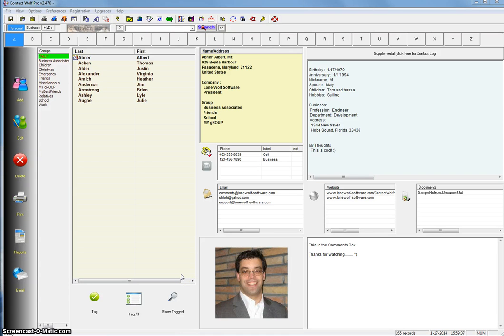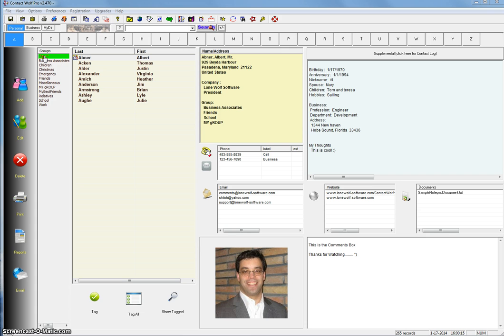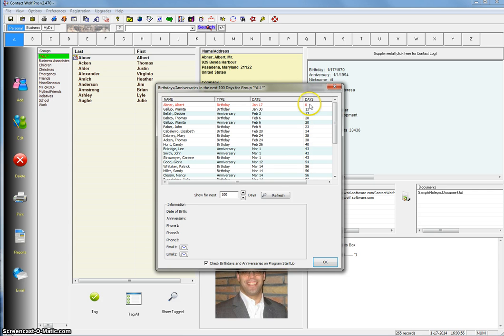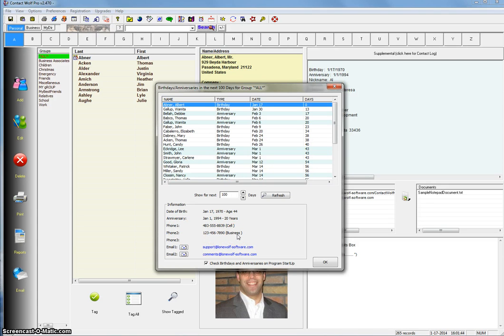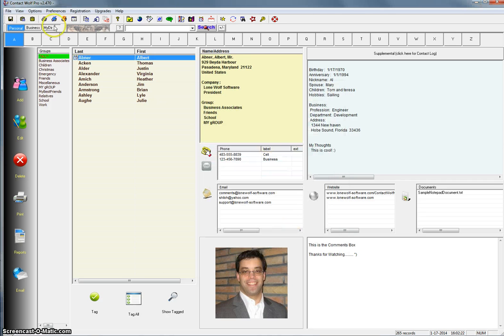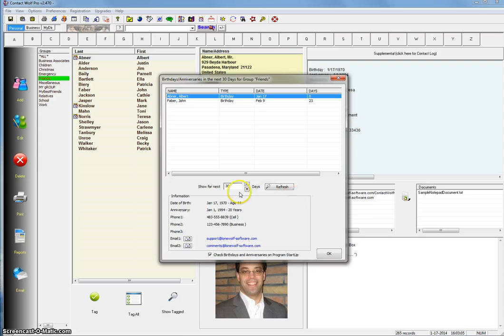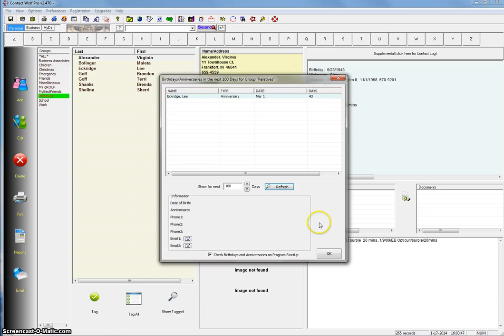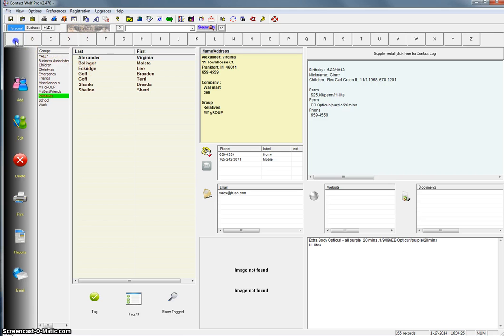Contact Wolf Address Book Software Birthday Anniversary Reminder Demo FULLSIZE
A quick demo to show how to use the Birthday Anniversary Reminders option in Contact Wolf Address Book Software.